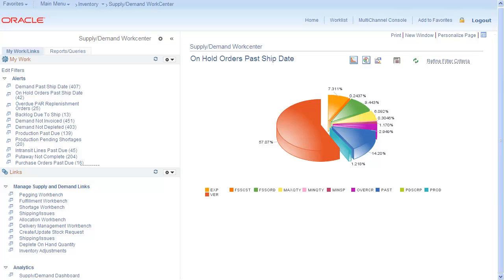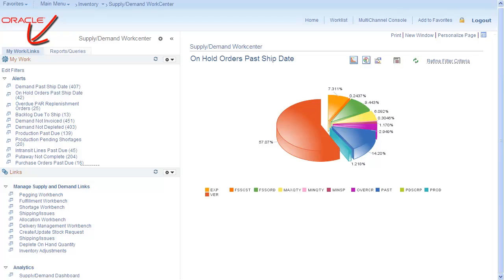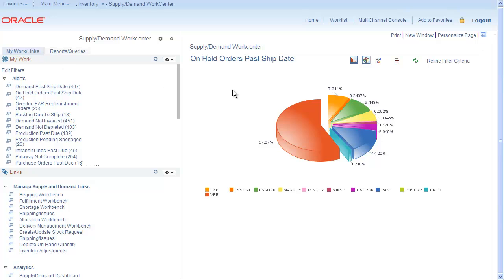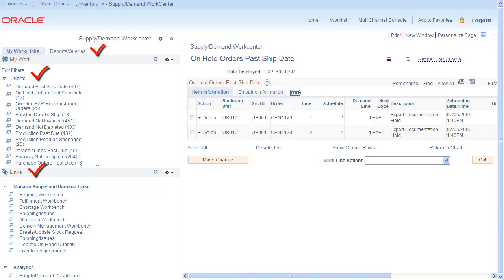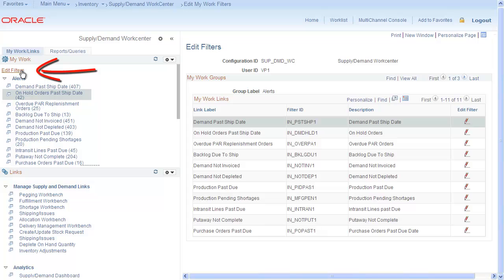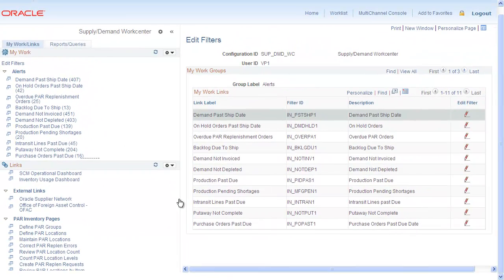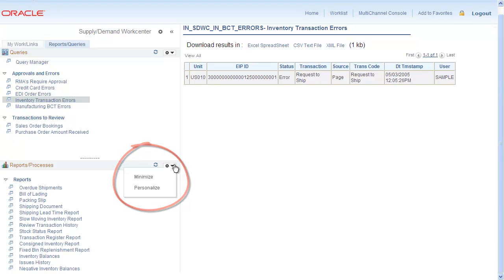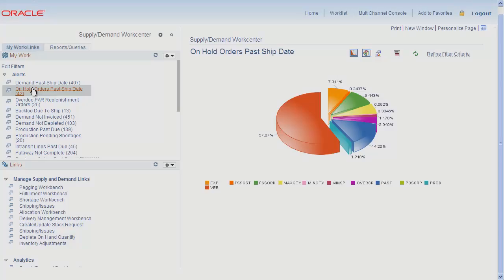PeopleSoft WorkCenters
The PeopleSoft WorkCenter Framework focuses efforts on daily tasks regardless of the pillar or product and arranges your work into groups and pagelets that reduce navigation time and let you get down to business.